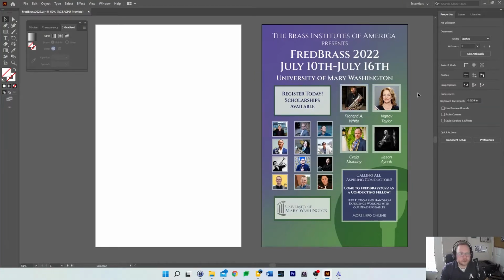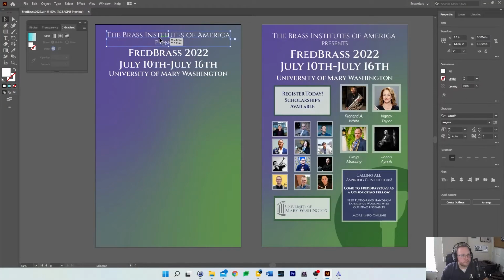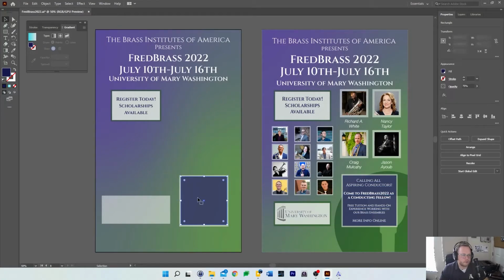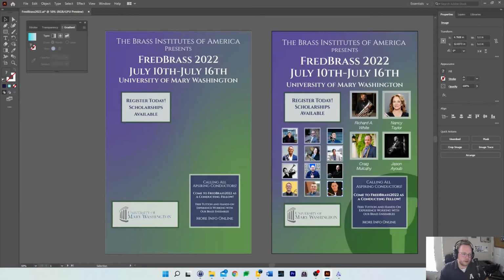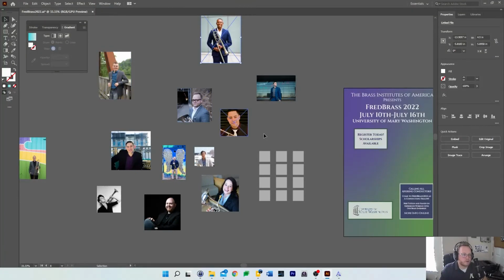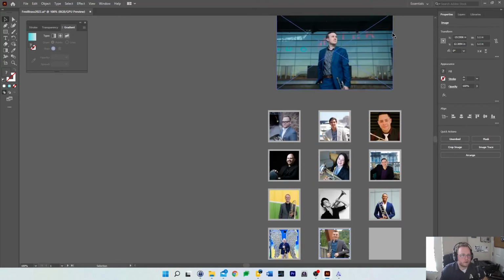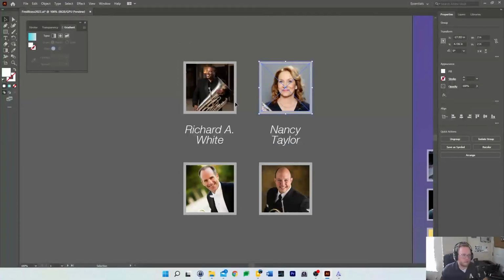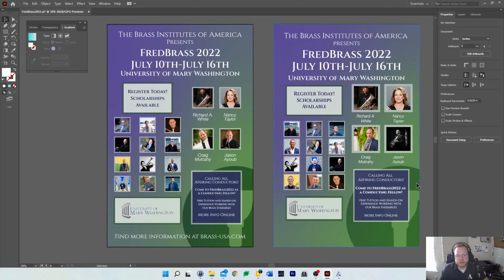Edu Workshop: Using Adobe Illustrator to Create Posters and Graphics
Dr. Dakota Corbliss